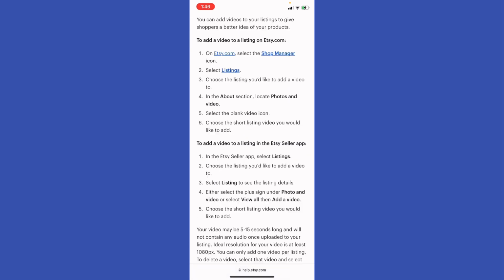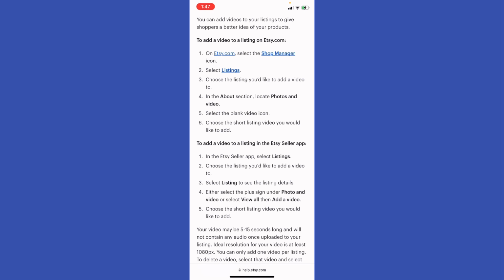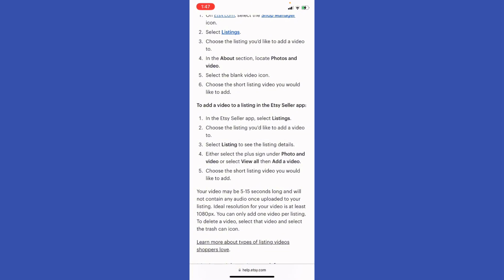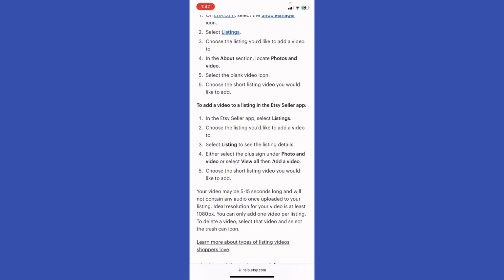How to upload videos to etsy listings on iphone (2024)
How to upload videos to etsy listings on iphone

In this video i´ll show you How to upload videos to etsy listings on iphone. The method is very simple and clearly described in the video. follow all the steps & upload videos to etsy listings on iphone